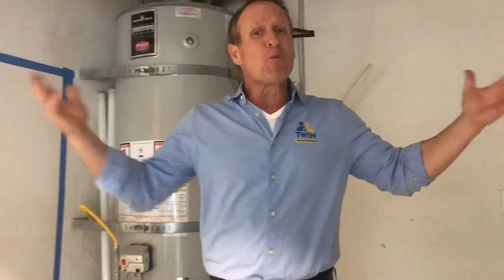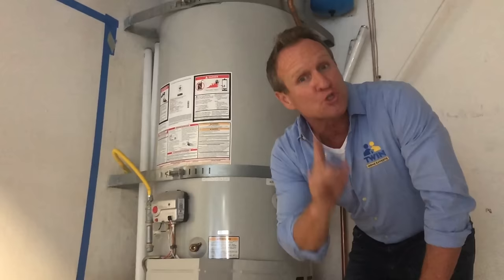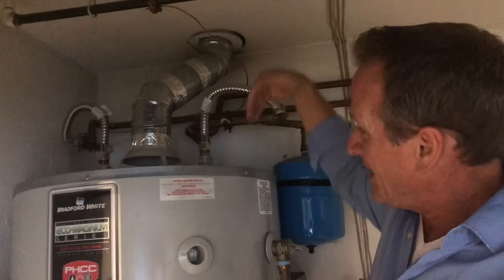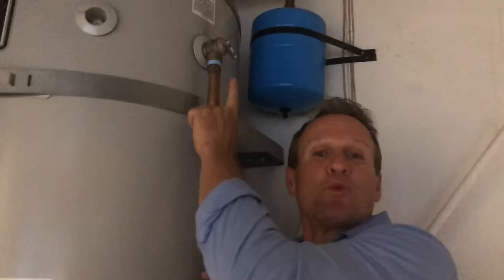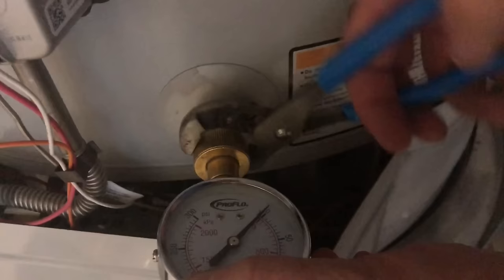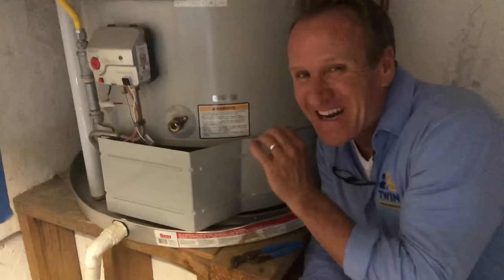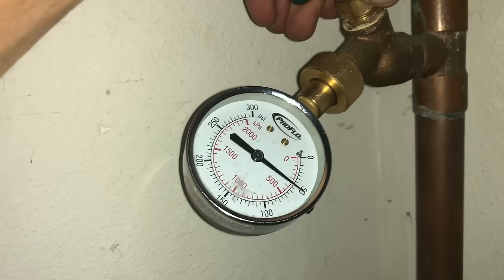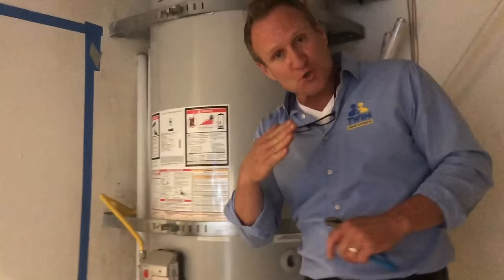Is your Water Heater Leaking? Here's What To Do!